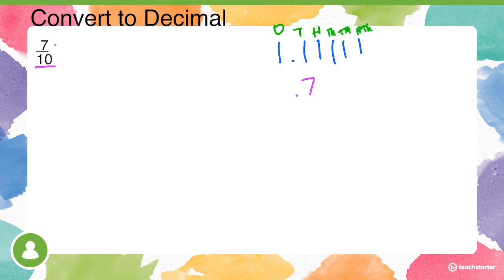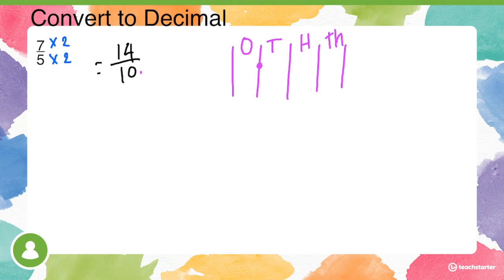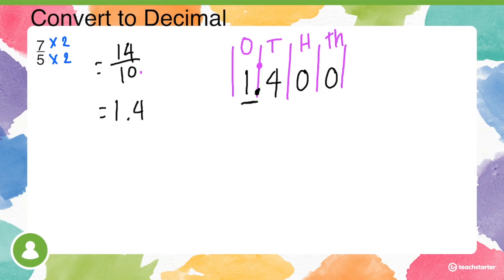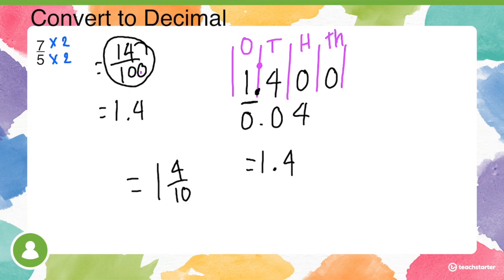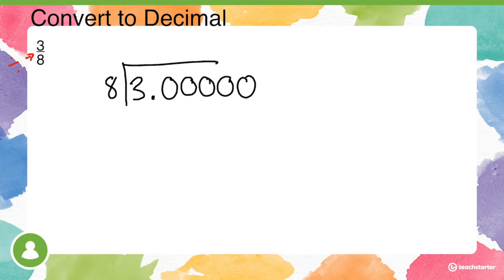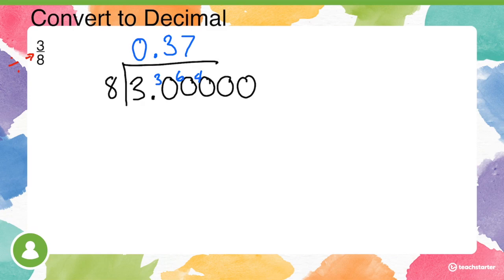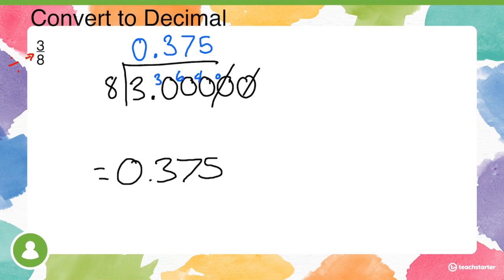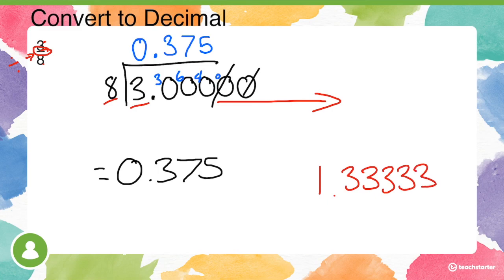Convert Fraction to Decimal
This video is about Converting Fractions to Decimals